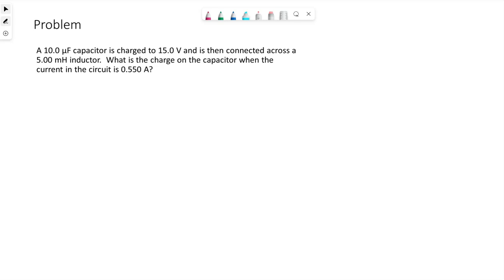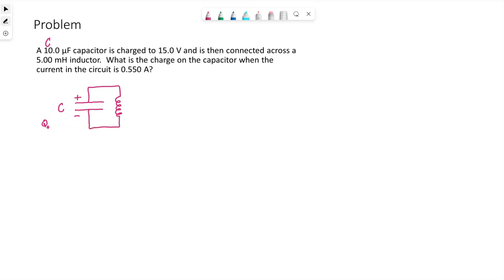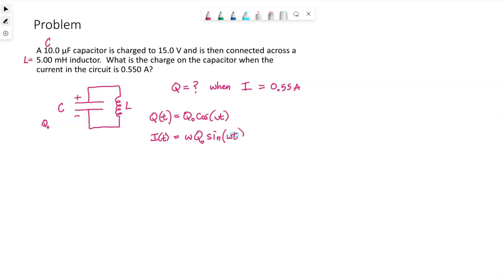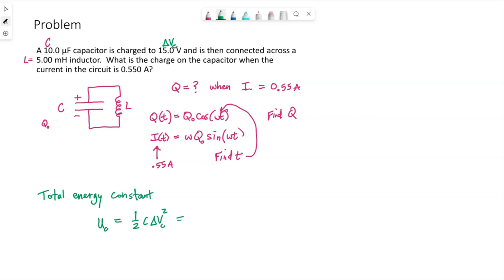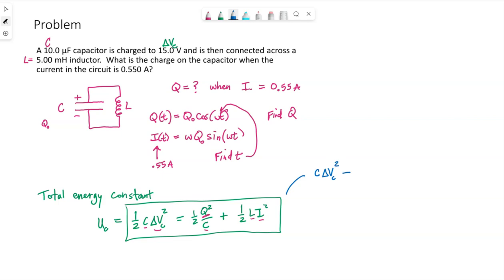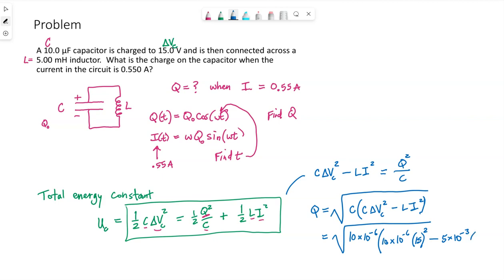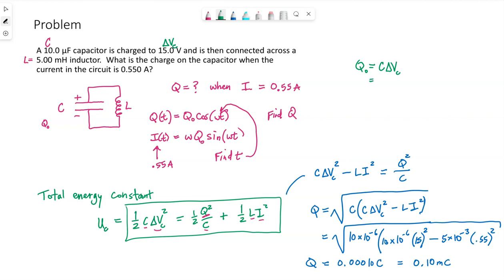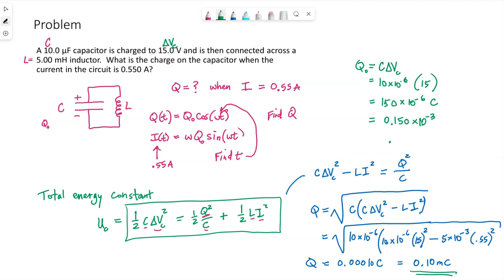Ideal LC circuit example 1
This example problem solves for the charge on the capacitor at a time where the current is a specific value.